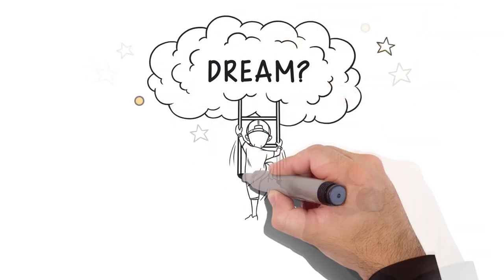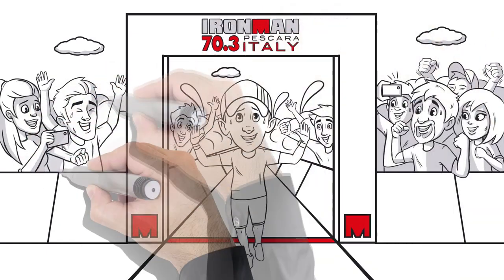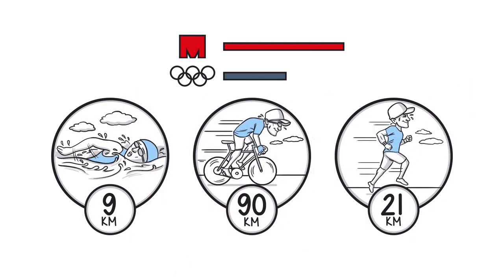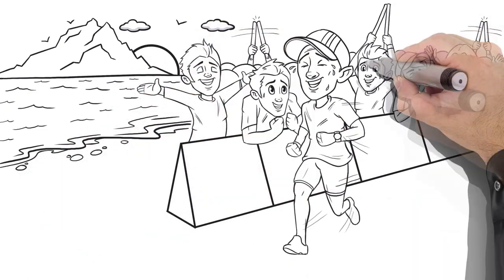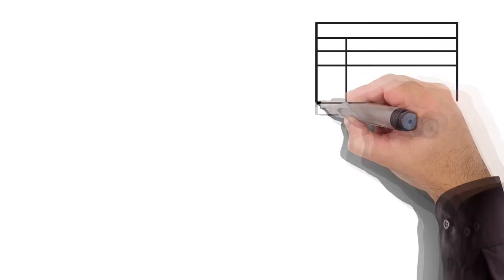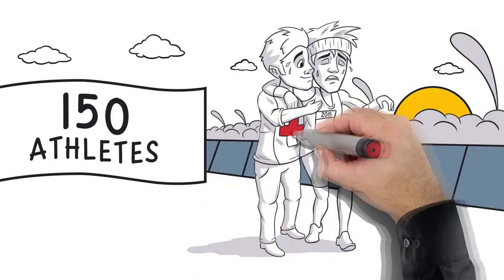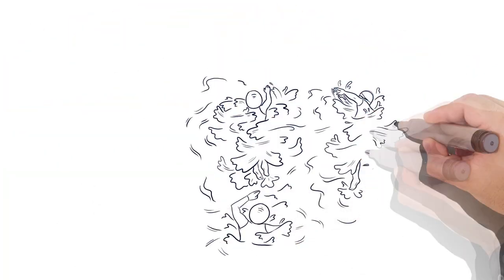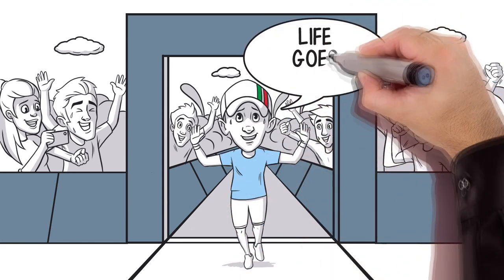Fabrizio Vignali - Multiple sclerosis true story - video animation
Thanks to
Fabrizio Palladinetti
Carmine D'Agostino
Massimo Viviani
Luca Cavagnaro
for the help in my International Triathlon Ironman 70.3
made in Pescara, Massa Carrara, Gransasso, Maiella

This is Fabrizio Vignali...
...and Mirella's bread was one of the most trusted companions in a very special story.
Fabrizio was born in Marina di Massa in 1965,
and in 2006 he finds himself having to deal with a life companion who is a little uncomfortable:
multiple sclerosis.
Despite his fear and difficulties, Fabrizio decides not to give up.
He's a sportsman, but above all he's a great fighter...
...and so he promises himself to continue to live his life to the fullest,
turning sport into his best ally.
At 41, he resumed training and running,
and starts running half marathons.
Between 2009 and 2010, in just two years,
Fabrizio also adds the bicycle to the running,
to win not only the European duathlon championship in Budapest...
but also two Paralympic World Cups!
Our athlete doesn't stop anymore, and starts to collect victories one after the other.
After the duathlon, it's time for the triathlon, a new challenge to face!
Fabrizio trains non-stop in the Tyrrhenian Sea.
He works hard to improve the times of the various changes:
becoming fast in removing his headphones, goggles and wetsuit...
learn to put on quickly T-shirt and cycling shorts, shoes, helmet...
knowing how to take and leave your bike in the shortest possible time.
In 2011 she arrives, the challenge of all challenges:
the International Triathlon of Bardolino,
one of the most important Olympic disciplines.
2000 athletes
20 participating countries
500 volunteers
a Rai team for the filming
...but also a big party for the city of Bardolino,
a country which, for the occasion, makes every effort
to better accommodate this great sporting event.
Fabrizio faces the race with his head held high and with great determination,
despite the great effort, and the worries of the doctors.
One and a half kilometres of swimming in Lake Garda
40 kilometres of bicycle
and finally, 10 kilometers of running.
After 2011 Fabrizio has tried again in 2012, and also in 2014.
And he NEVER arrived last.
To be able to cross the finish line every time in a non-paralympic race
for Fabrizio is always the greatest victory.
The concrete proof that life does not end with multiple sclerosis,
that you must never give up,
and that there's hope for all of us.